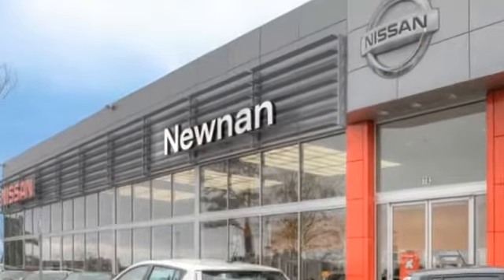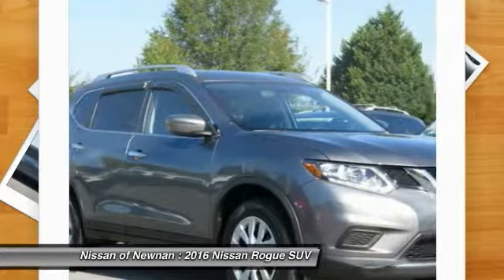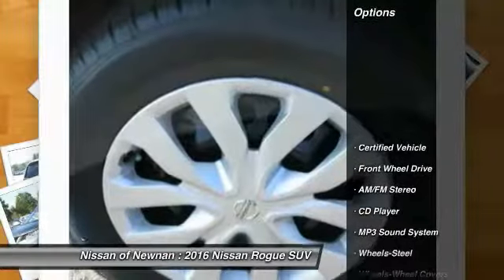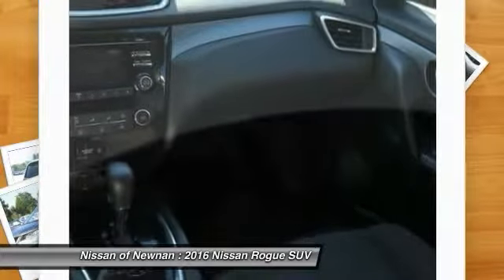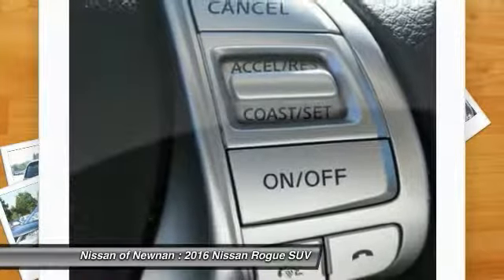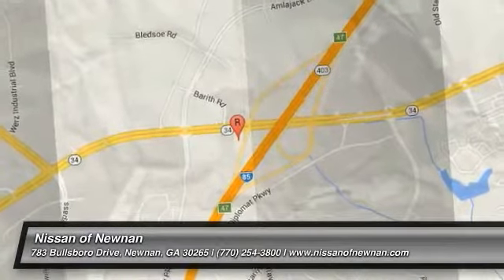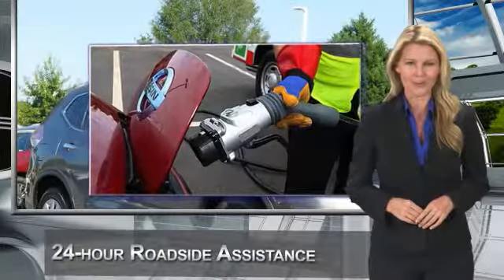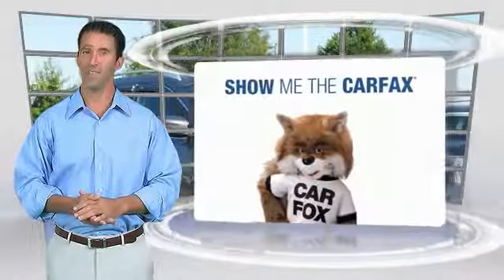2016 Nissan Rogue Newnan GA GP635138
Seating fit for a king! This is the classic example of a one-owner vehicle. brbrPrevious owner purchased it brand new! Want to save some money? Get the NEW look for the used price on this one owner vehicle. With plenty of passenger room, you won't have to worry about being cramped when it's more than just you in the SUV. It is nicely equipped. brbrCome see the difference in what driving a few extra minutes could mean to you at the all new Nissan of Newnan! With our brand new, state of the art showroom complete with Movie theatre, and Ipads in the service lounge to the best selection or new and preowned inventory to the friendly and low presure sales staff, Nissan of Newnan just became the IN place to buy your next car! today!